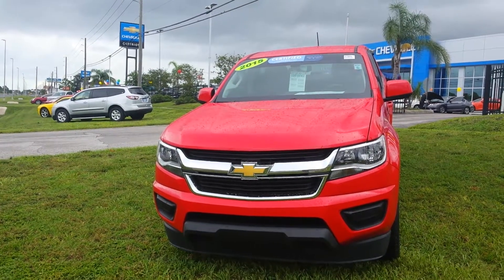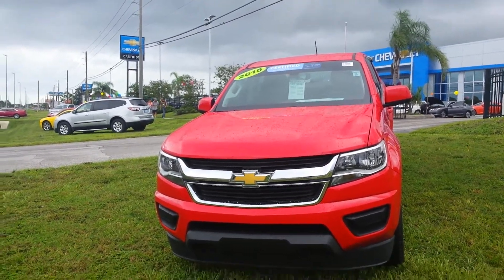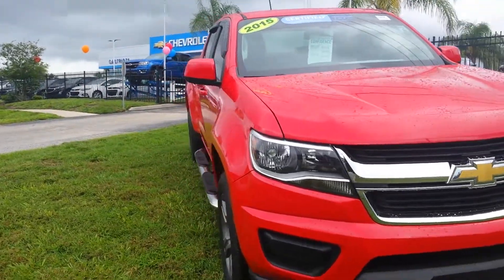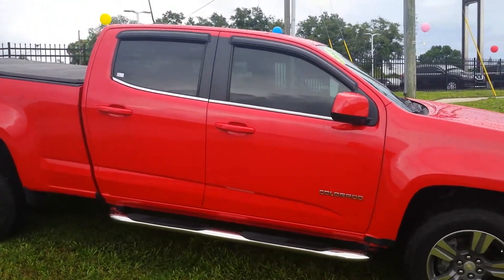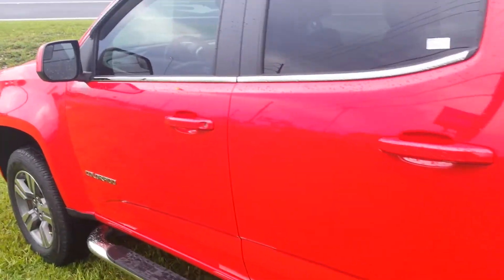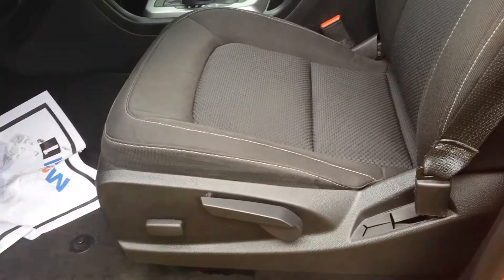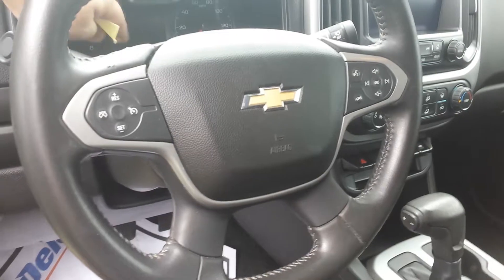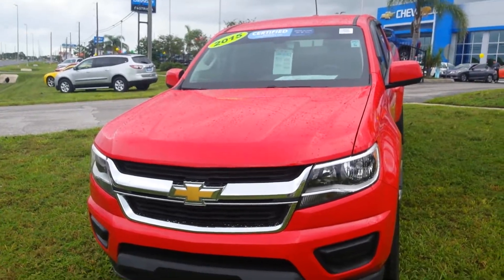2015 Chevrolet Colorado Crew Cab at Castriota Chevrolet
Come take a look at our 2015 Certified Pre-owned Colorado available at Castriota Chevrolet in Hudson FL. It has a 3.6L V6 engine with power to haul and tow.